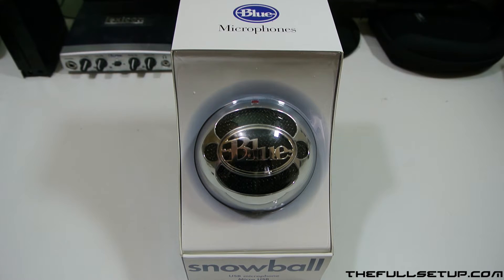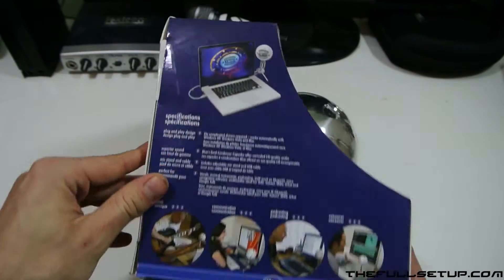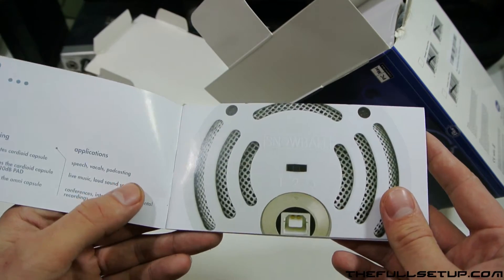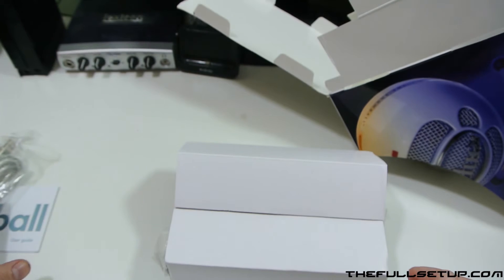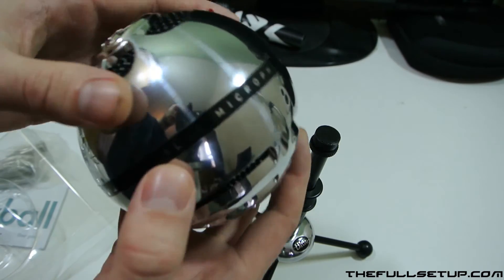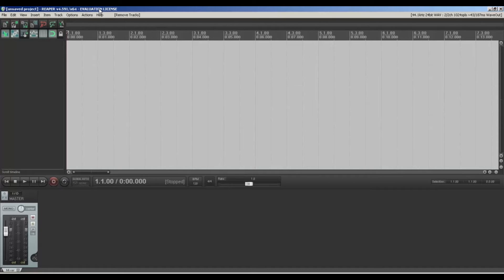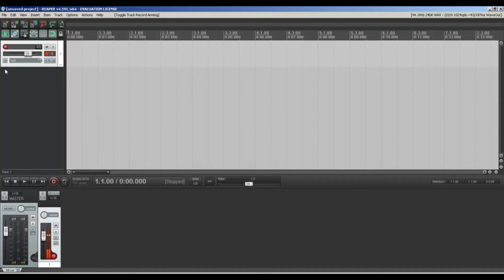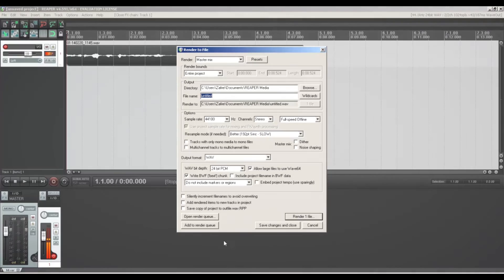Blue snowball unboxing and setup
Todays video is  a Blue snowball unboxing and setup. this is the silver version of the Snowball but it is available in a whole range of colors. I will also be showing you some great free software calle reaper that you can use to record with your snowball.